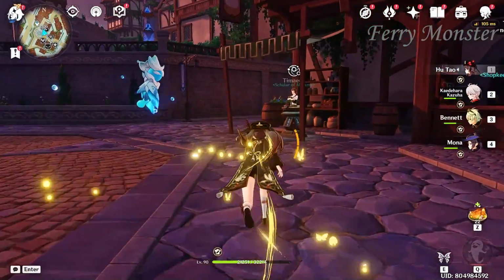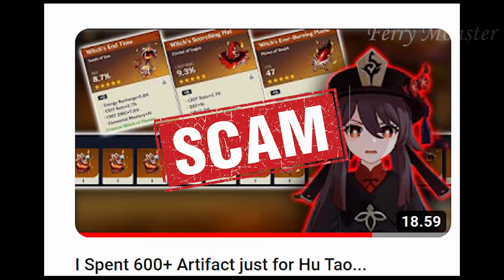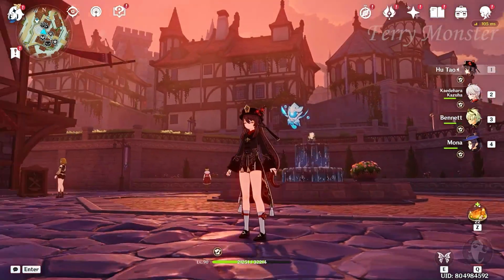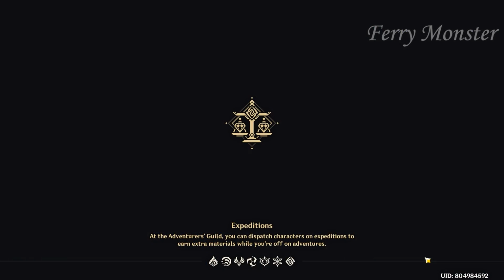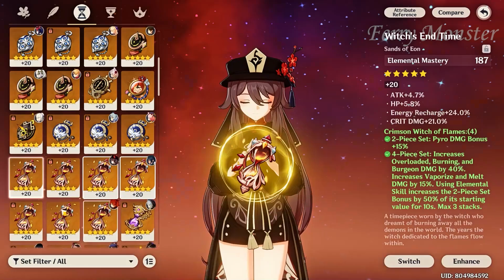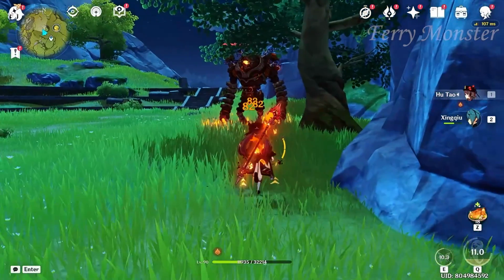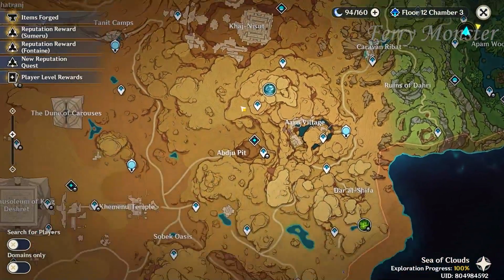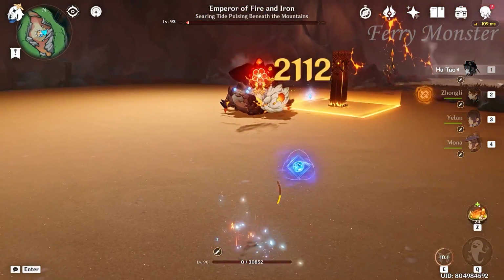I've Finally Triple CROWNED My Hu Tao! (Genshin Impact)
took me so long to do this... .-.

Time Stamp :
0:00 Triple Crowning
1:29 Comparision Before and After Crown
3:02 CA Showcase
5:26 Nuke Showcase
8:08 Full Team Build

Just for fun video xD